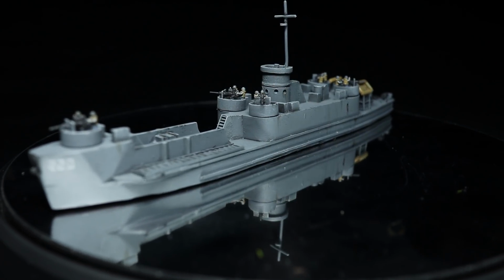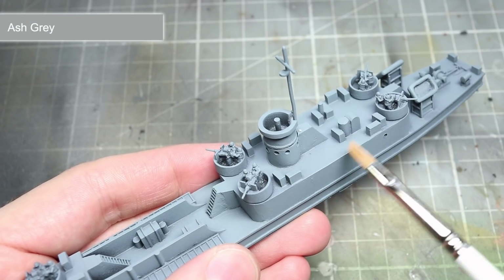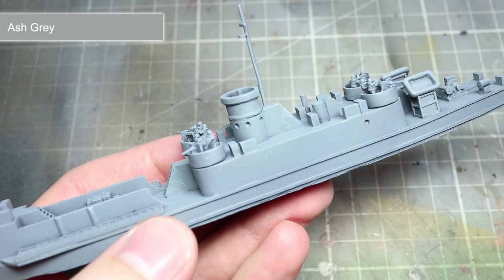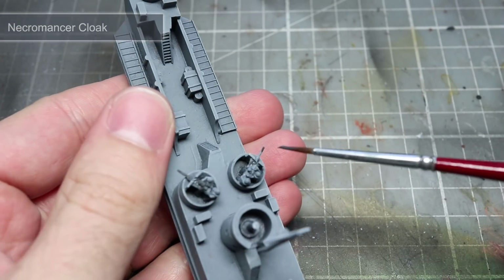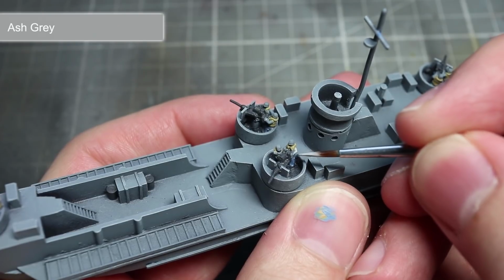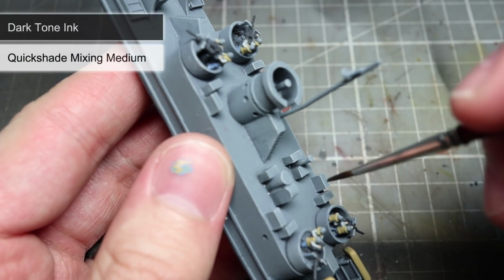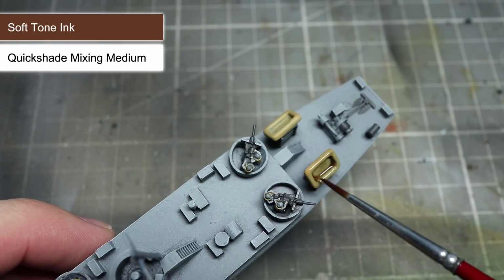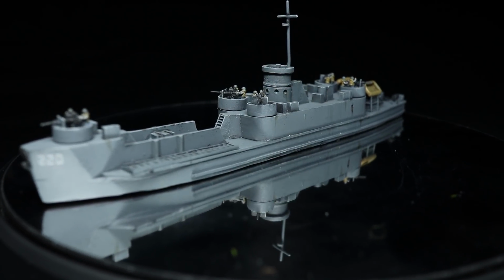How To Paint U.S Ships: Cruel Seas Tutorial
In this Cruel Seas painting tutorial I show you how to paint ships of the U.S fleet.

Paints Used:
Uniform Grey
Ash Grey
Necromancer Cloak
Wolf Grey
Desert Yellow
Kobold Skin
Dark Tone
Strong Tone
Quickshade Mixing Medium